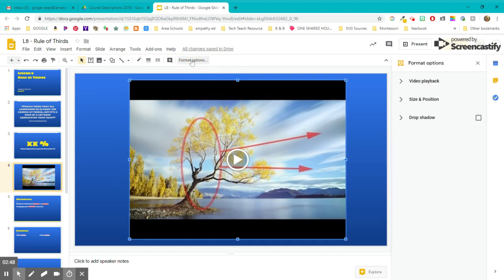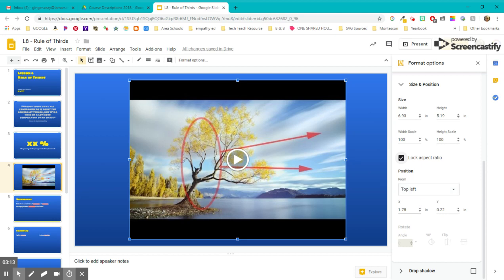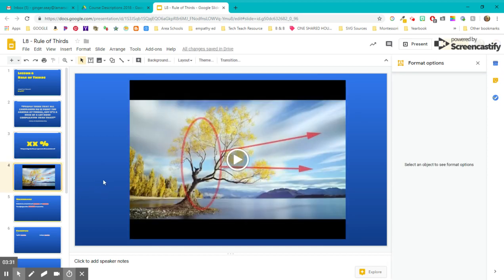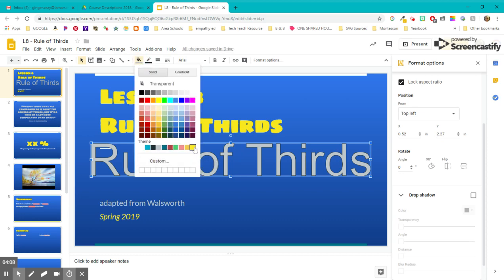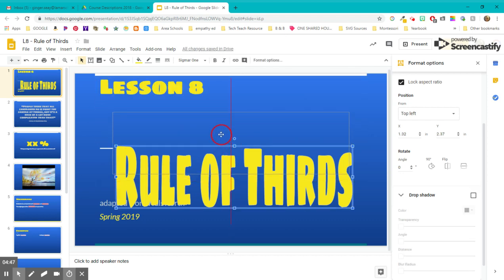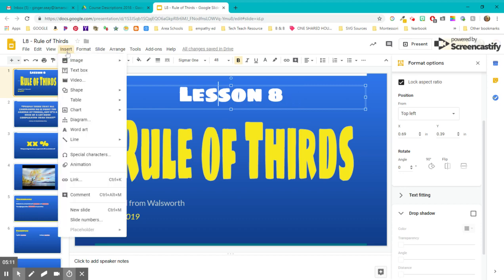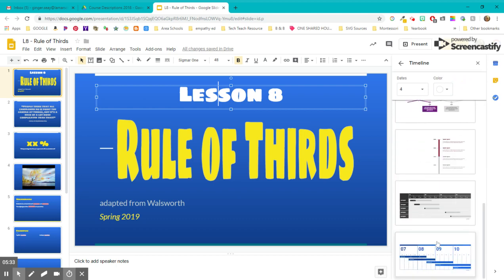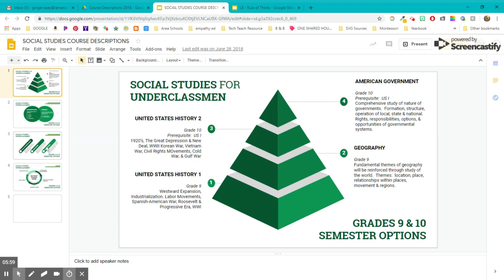Google SLIDES - Insert Menu